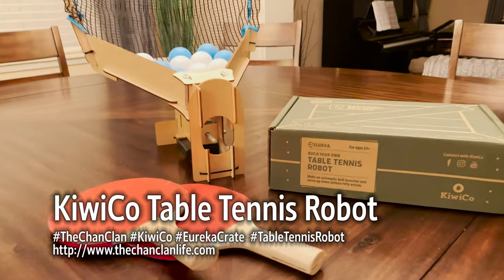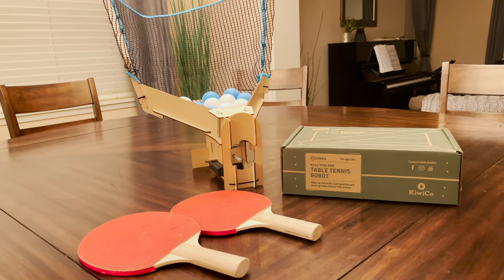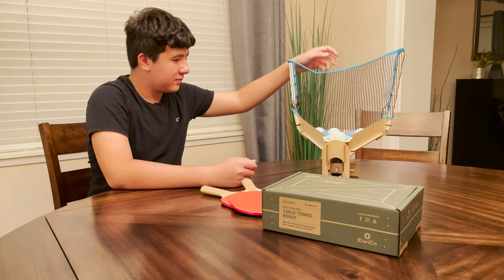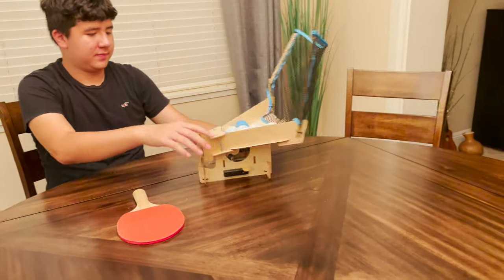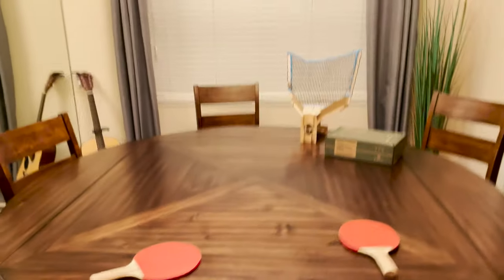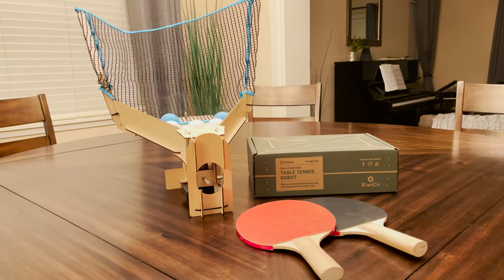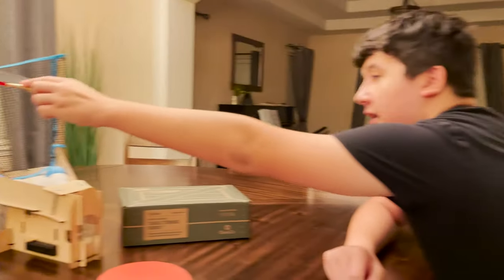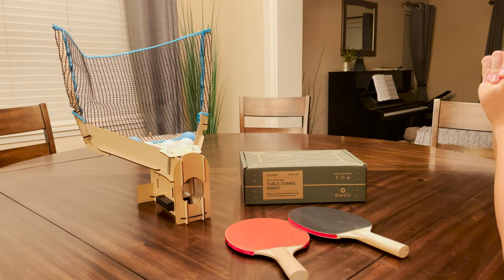TheChanClan: KiwiCo - Table Tennis Robot Review and Demonstration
TheChanClan: KiwiCo - Table Tennis Robot Review and Demonstration KiwiCo @KiwiCo EurekaCrate TheChanClan TheChanClanLife @KiwiCo

Video Chapter Bookmarks
00:00 - Introduction
01:00 - Kit Overview
02:50 - Demonstration Playing Table Tennis
04:33 - Final Thoughts

Engineer a table tennis robot that’s a grand slam. Attach the magnet-powered motor, build the ball launcher, and add a net to catch the balls and feed them back into the robot (so you can play without pause)! Discover how you can spin it to win it with the Magnus Effect (a neat aerodynamic trick). Then learn about the history of table tennis, and the fascinating physics behind all sorts of other sports. Comes with two paddles, so you can play with your robot... or with a friend!

- Motor-Powered Launching
- History of Table Tennis
- Science of Ball Spin